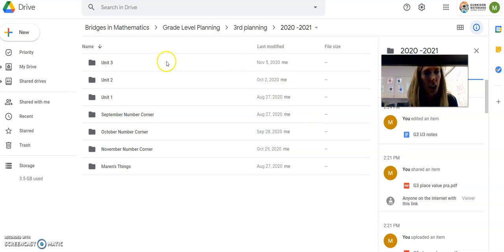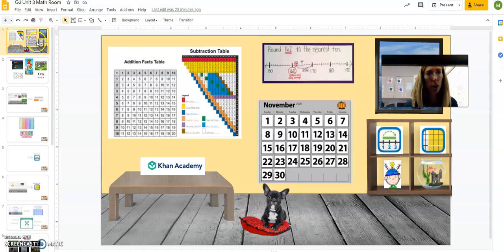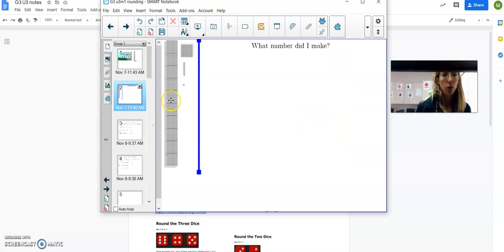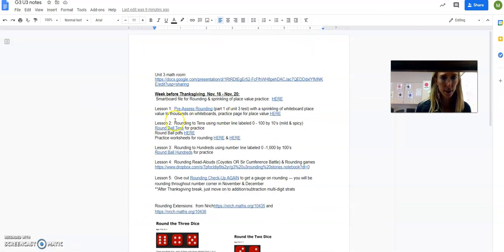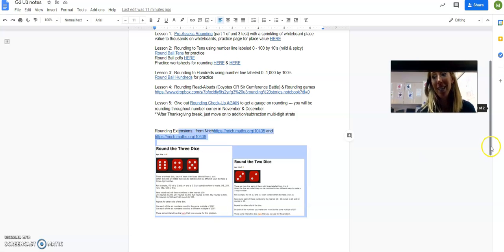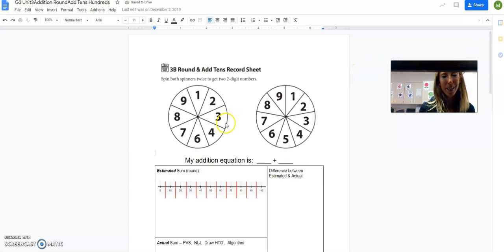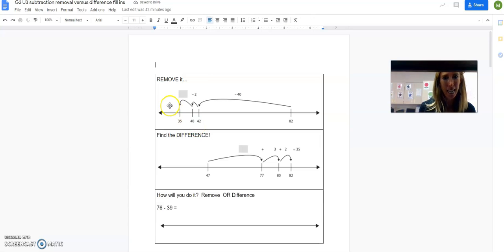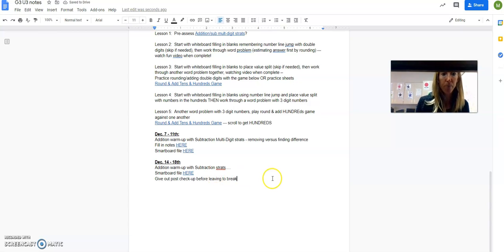G3 U3 plans